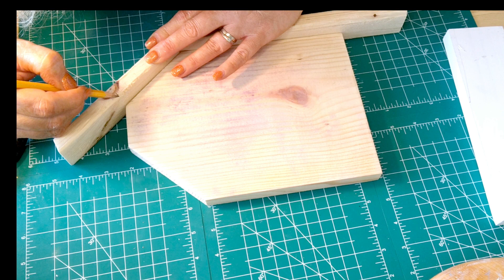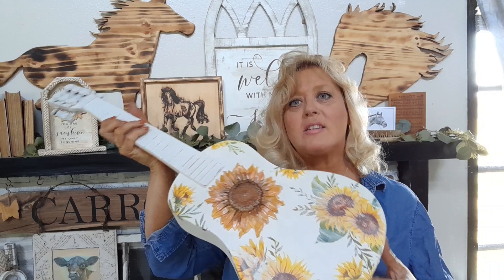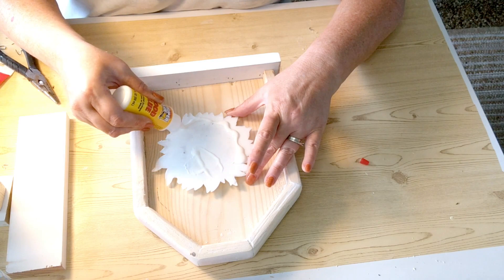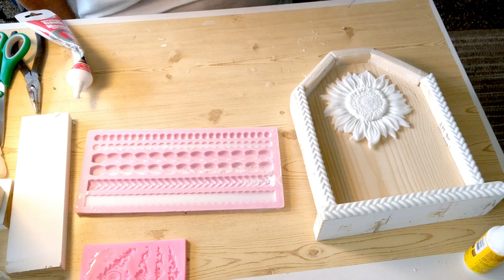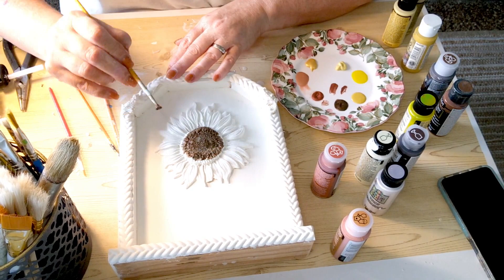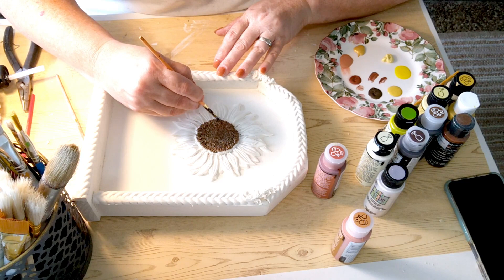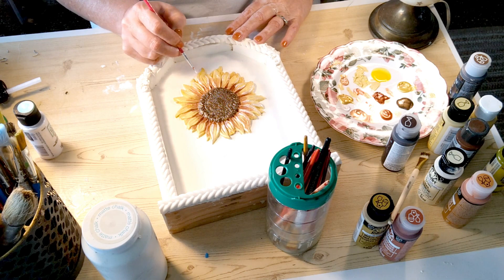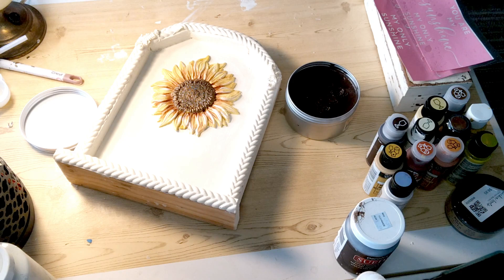Crafting in Carrollville DIY Project Using IOD Sunflower Mold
At Crafting in Carrollville we make DIYs for resale and we want to help our subscribers build their crafting business by providing inspiration and business tips.